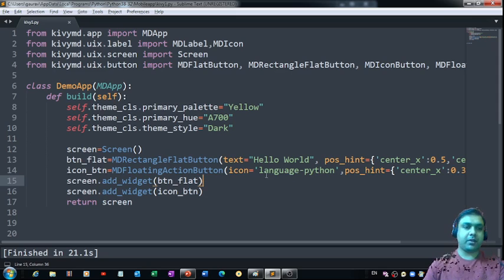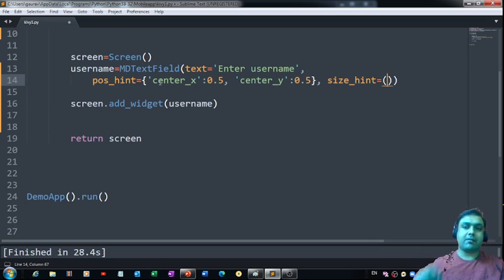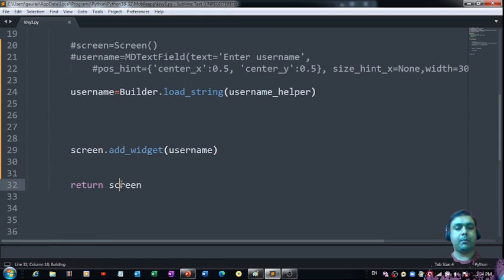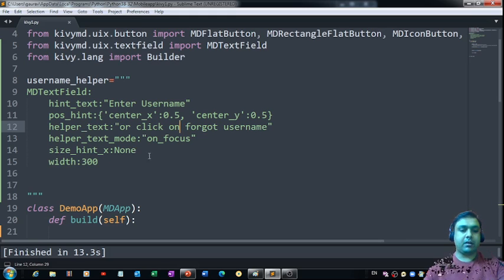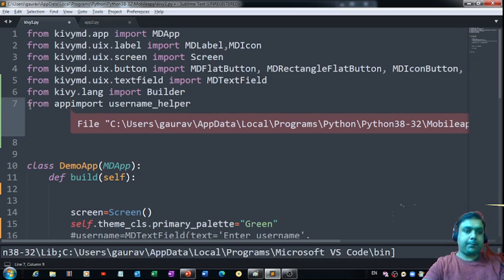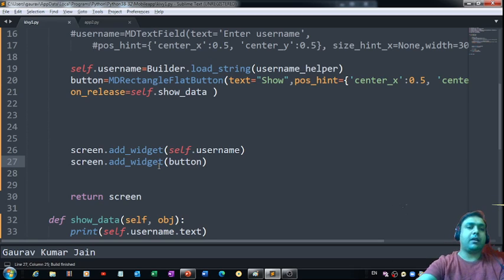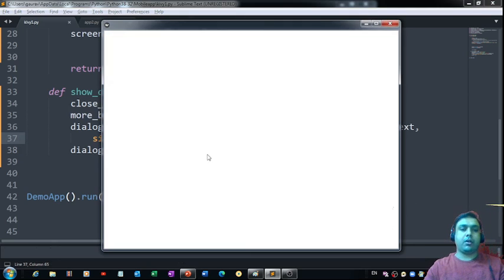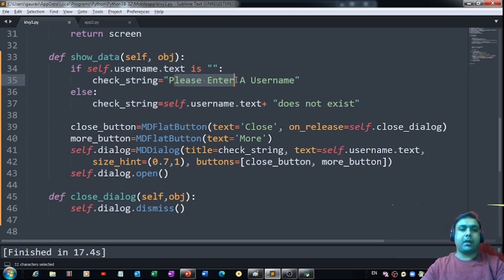Kivy Course Part-3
In this tutorial we will learn about KIVYMD. it's one of the amazing open source library with which we can create handy and useful mobile applications. In this tutorial we are going to learn some basic things about KIVYMD.